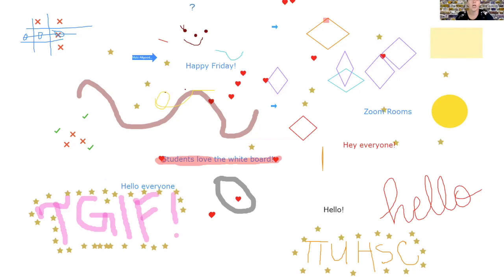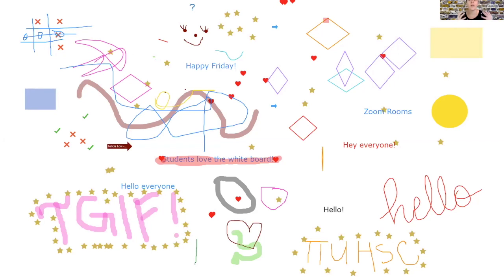Zoom Whiteboard Best Practices